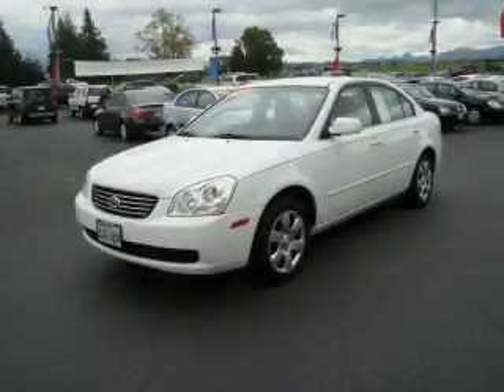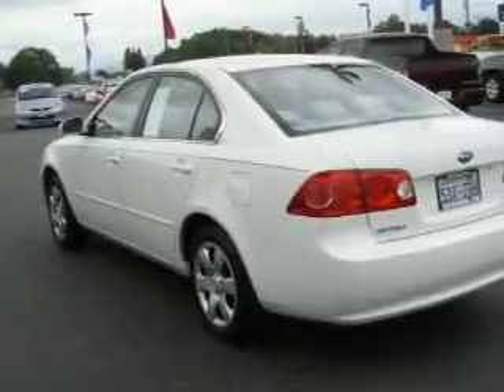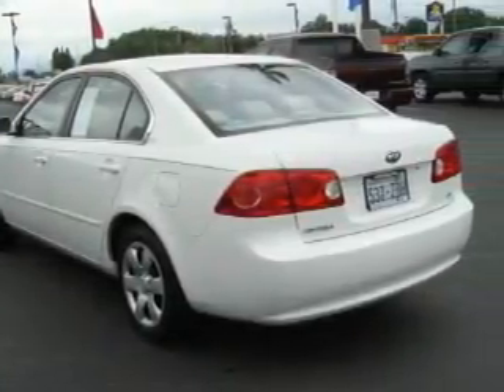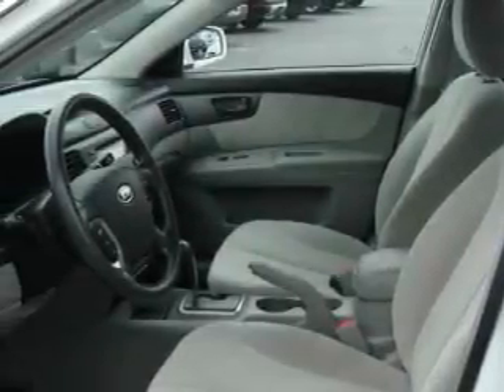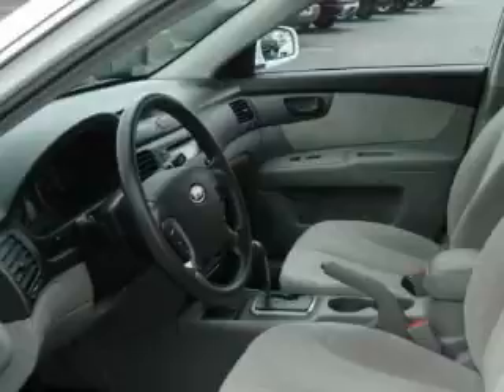2008 Kia Optima Burlington WA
Year: 2008
 Make: Kia
 Model: Optima
 Engine: 2.4L I4 MPI DOHC
 Trans.: Automatic
 Exterior: White
 Miles: 29,244
 Interior: Gray

 1615 S. Goldenrod Road

 Preowned 2008 Kia Optima Burlington WA